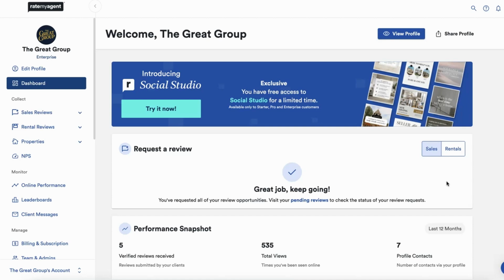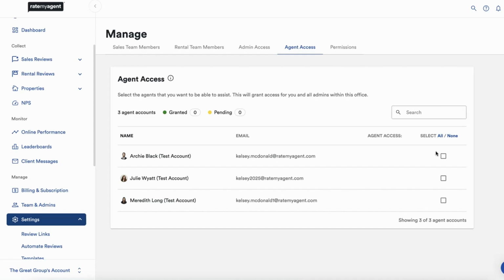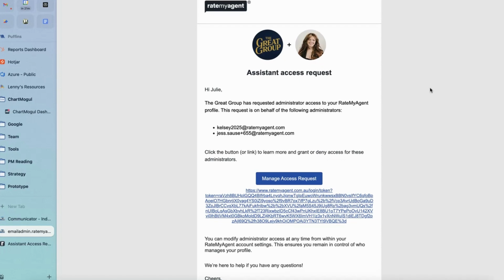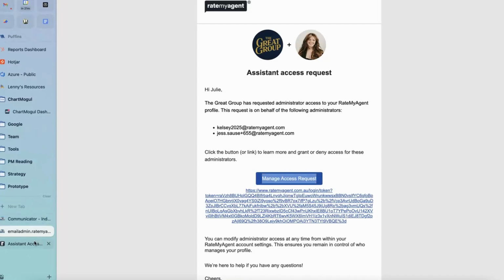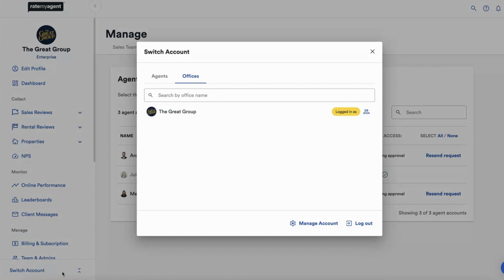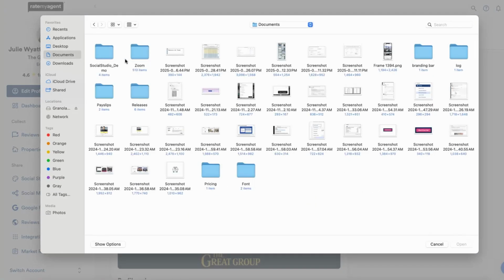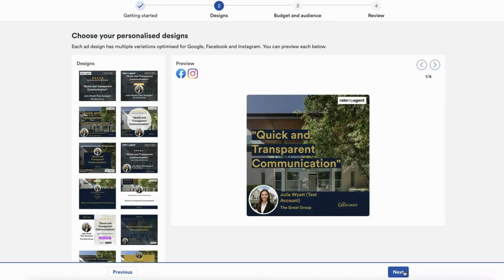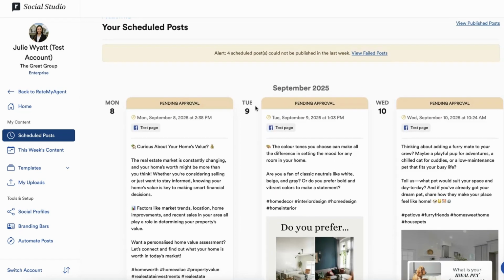One Login, Every Agent: Master Admin Access Explained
Watch this video to learn how to use the master admin feature and save time for your entire office!